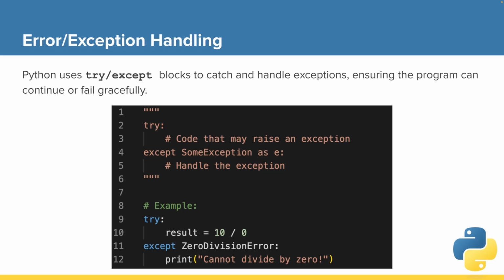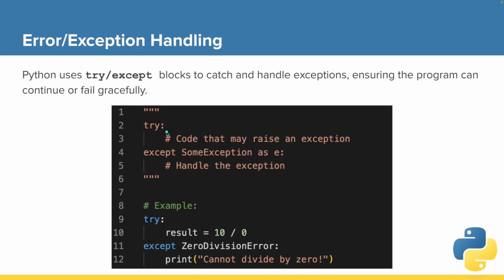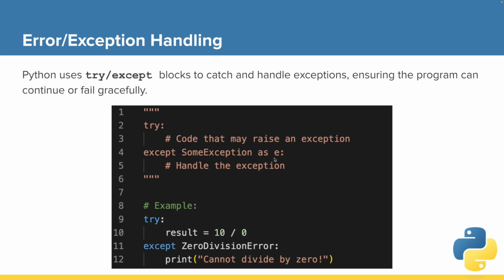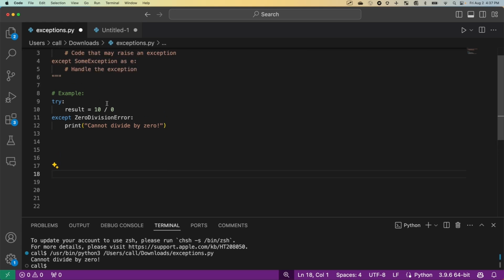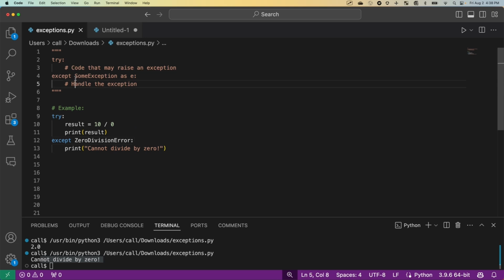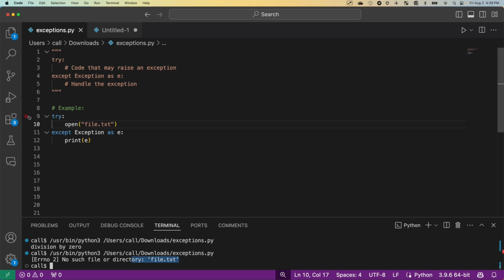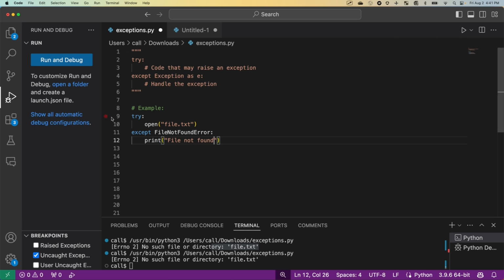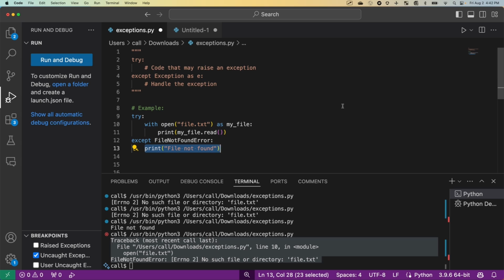25.3 Python Debugging - Try Except